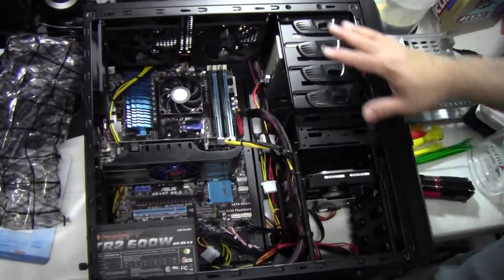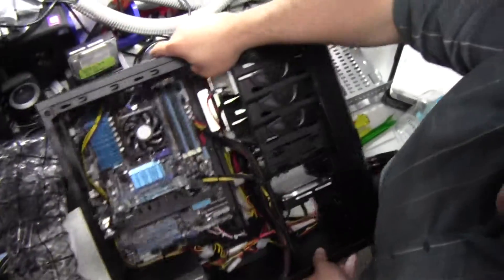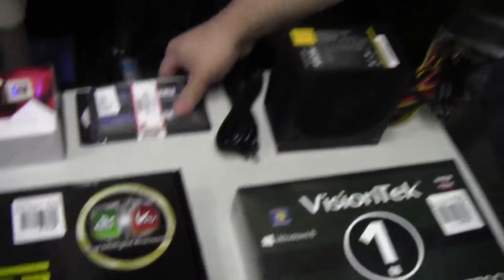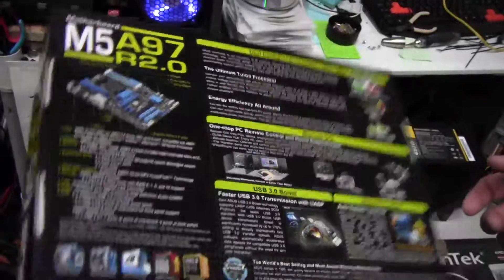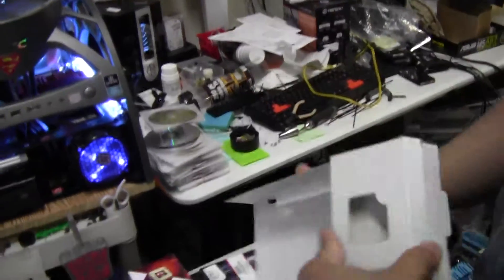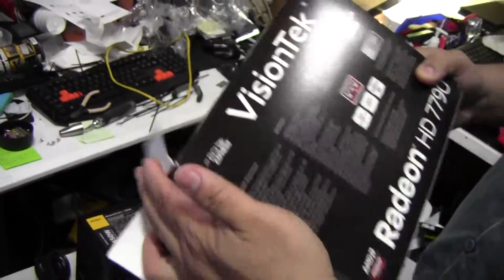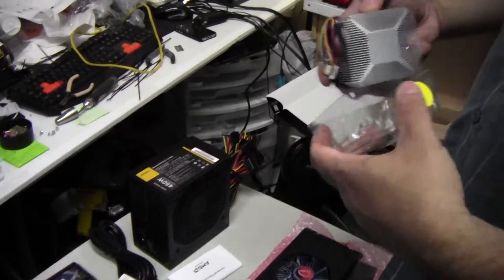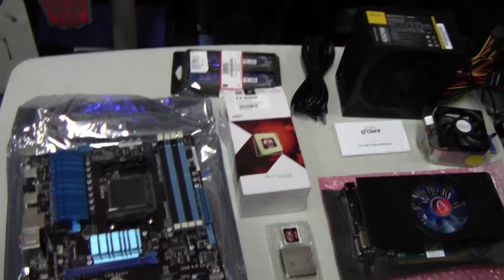AMD 6300 six core build, componets layout and final build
With the price of AMD'S FX Line dropping, AMD FX CPUS become very good budget performers.  Here we show a final build Desktop, and unbox and layout the components for the build.